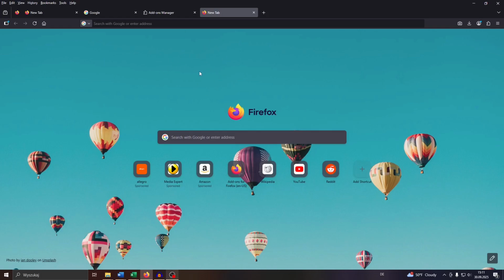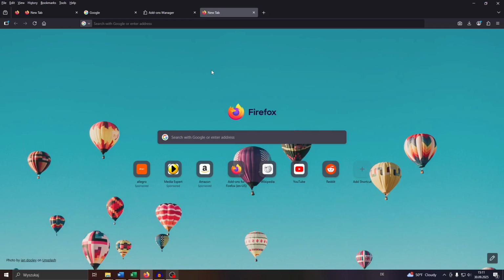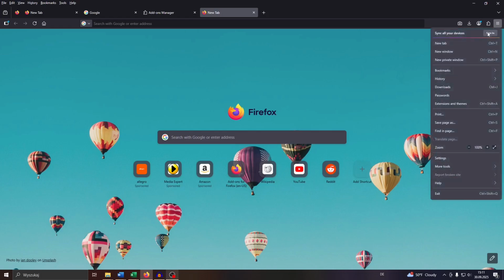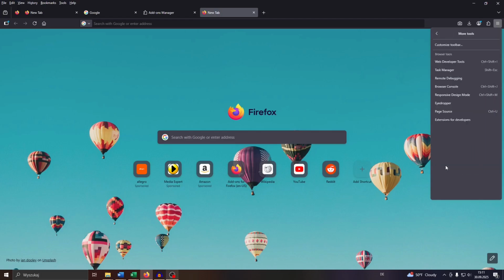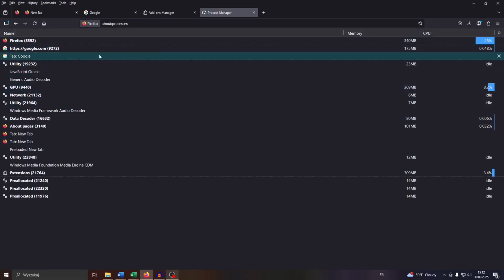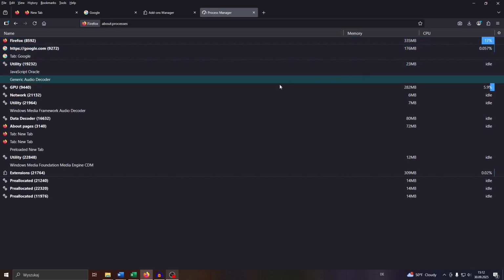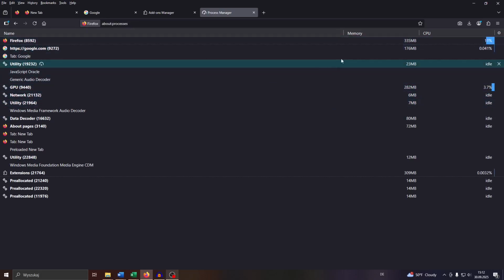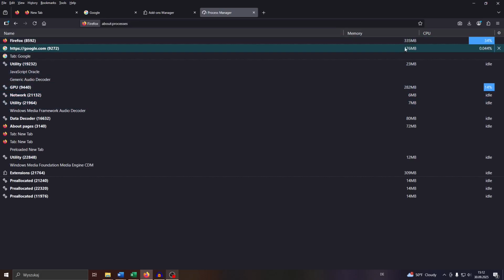How to Check CPU & RAM Usage on Firefox — Step by Step Mozilla Firefox Tutorial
In this tutorial we explain how to check CPU and RAM usage in Firefox. Use the built-in task manager to monitor performance.

If you're interested in learning more about how to use Mozilla Firefox web browser, you may learn how to print sites on Firefox step by step, too, in this tutorial